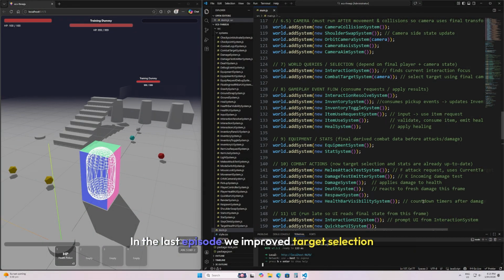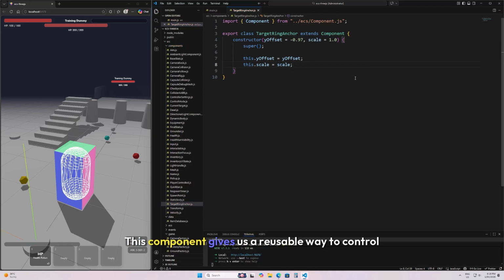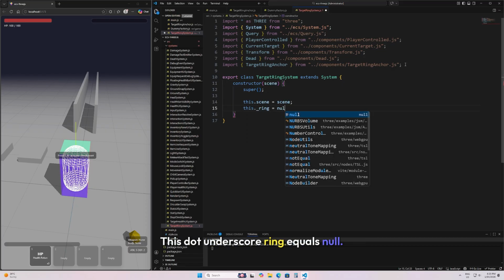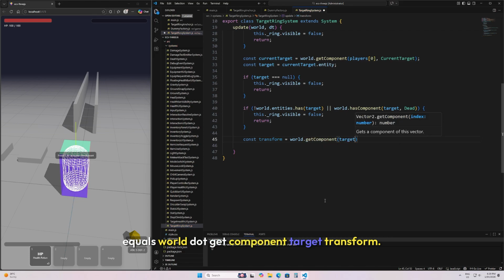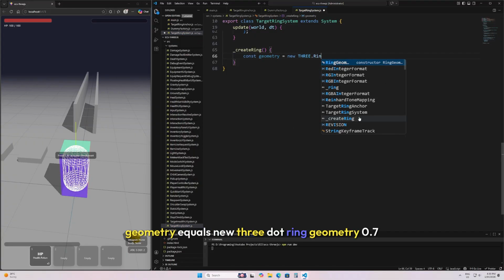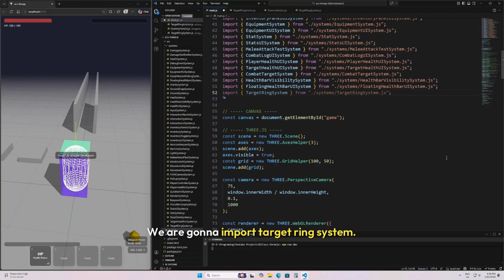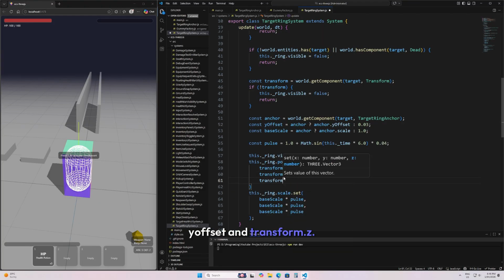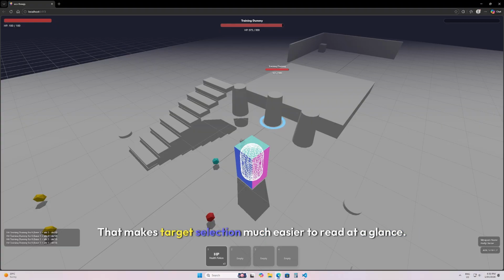Add a Target Ring in ECS | Selected Enemy Indicator | Ep 34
In Episode 34 of this ECS game engine series, we add a classic flat target ring under the selected enemy.
The ring sits near the ground, follows the current target, disappears when no target is selected, and makes combat readability much better without adding extra clutter above the enemy.

In this episode, we:

- create a reusable TargetRingAnchor component
- add per-enemy control for ring offset and scale
- attach the ring anchor to the training dummy
- build a new TargetRingSystem
- create a reusable world-space ring mesh instead of spawning ring entities
- position the ring under the target’s feet using the target transform plus offset
- add a subtle pulse animation so the indicator feels more alive
- wire the ring system into main.js after camera + target selection
- make the ring appear only when a valid target exists and disappear when no target is selected

By the end of the video, the selected enemy gets a clean pulsing ring at ground level, the ring moves correctly when cycling targets, and it disappears when leaving target range. That gives the player a much clearer world-space selection cue while still working nicely with the floating health bars.

This is a really nice visual polish step for the combat system, and it sets up the next episode well: adding damage numbers and hit flash feedback so attacks feel more responsive when they land.